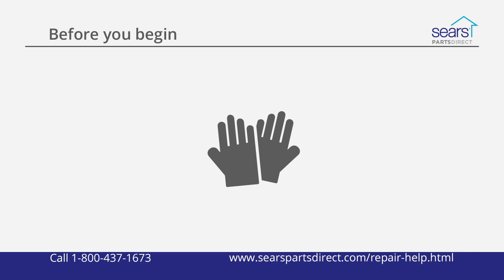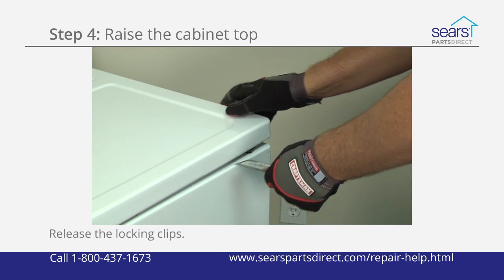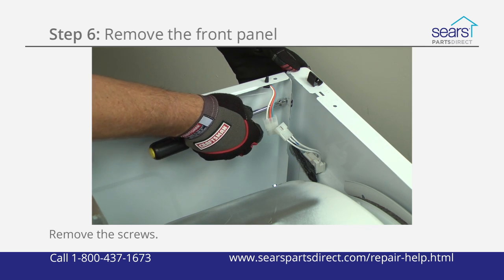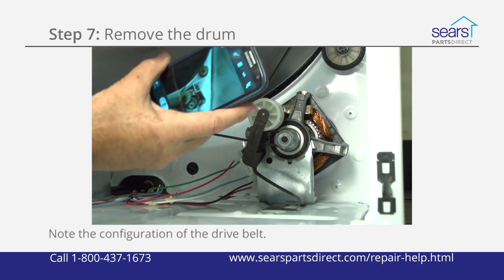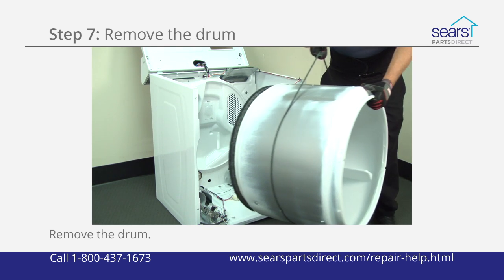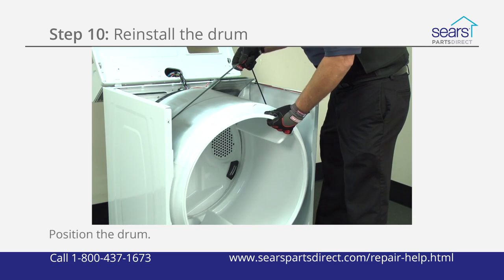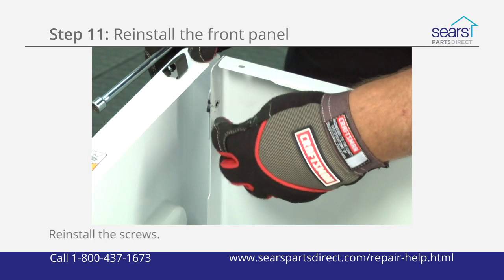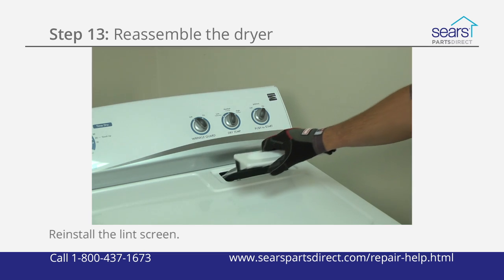Replacing the Flame Sensor in a Gas Dryer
This video from Sears PartsDirect shows you how to replace the flame sensor in a gas dryer. Located on the burner funnel, the flame sensor detects when the igniter is hot enough to light the gas burner. When the igniter is hot enough, the flame sensor shuts off current to the igniter and that current then flows through the gas valve coils, which open the gas valves to light the burner. If your flame sensor is broken, you can replace it using the steps in this video.

The video includes these parts and tools. Look up your model to make sure you get the right parts for your dryer.

Transcript:
Located on the burner funnel, the flame sensor detects when the igniter is hot enough to light the gas burner. When the igniter is hot enough, the flame sensor shuts off current to the igniter and that current then flows through the gas valve coils, which open the gas valves to light the burner. If your flame sensor isn’t working, replace it using the steps in this video. Wear work gloves to protect your hands. Now, let’s get started. Unplug the dryer. Shut off the gas. Pull the lint screen out of the housing in the top panel of the dryer. Use a Phillips screwdriver to remove the 2 screws that secure the lint screen housing to the top panel. Push a putty knife under the lid near the left and right edges of the front of the dryer. Lift the top and prop it securely against the wall behind the dryer. Use a slot screwdriver to release the locking tab on the wire harness plug for the door switch. Use a nut driver to remove the front panel mounting screws from the inside of the cabinet. Pull the front panel forward slightly, and then lift and unhook it from the two bottom hangers. Pull the front panel off of the dryer and set it aside. Note the configuration of the belt on the idler pulley and the motor pulley before removing it—you might find it helpful to take a digital picture so that you remember how to reinstall it. Push the idler pulley to the right to release tension on the drive belt. Pull the drive belt off of the idler pulley and the motor pulley. Use the drive belt that you just released from the pulleys to lift the drum up and out of the dryer cabinet. Disconnect the wires from the flame sensor. Remove the mounting screw and pull the old flame sensor out of the dryer. Position the new flame sensor on the burner funnel and reinstall the mounting screw. Connect the wires to the new flame sensor. Place the rear of the drum on top of the support roller that's on the rear panel inside the dryer cabinet. Lift the front of the drum to access the drive motor and idler pulley. Thread the drive belt through the idler pulley. Push the idler pulley to the right and loop the drive belt over the motor pulley. Position the front panel on the hangers at the bottom of the cabinet. Line up the mounting screw holes and reinstall the screws in the top of the front panel to secure it to the dryer cabinet. Plug the wire harness back into the plug on the door switch. Lower the top panel and snap it into place. Reinstall the screws in the lint duct housing and reinstall the lint screen. Plug the dryer into the wall outlet. Turn on the gas supply to the dryer.